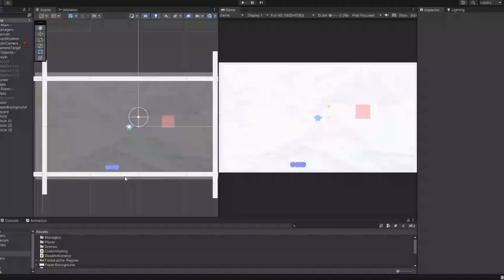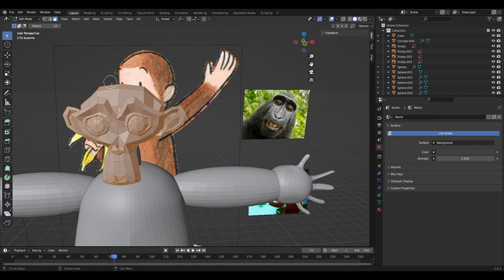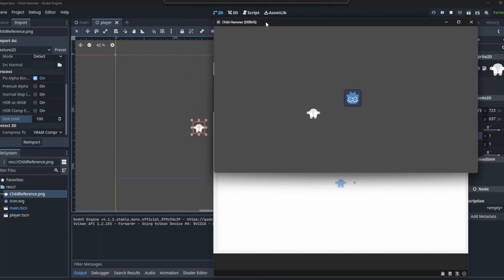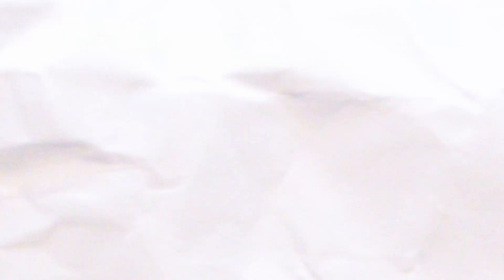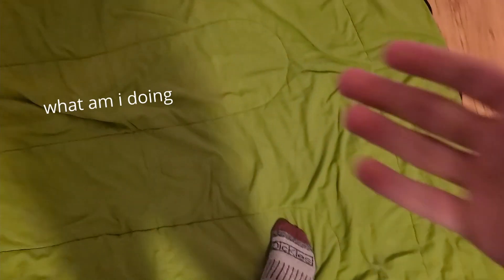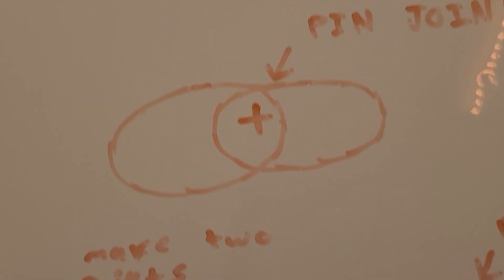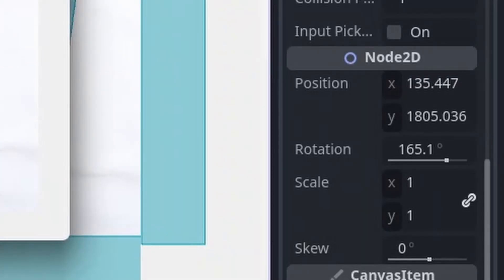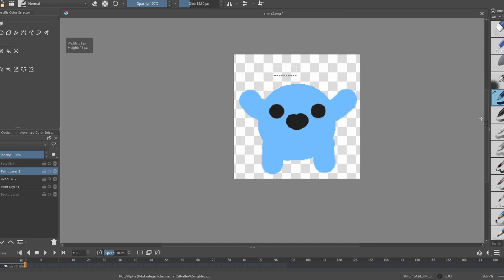Moving My Indie Game from Unity to Godot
godot is very nice👌